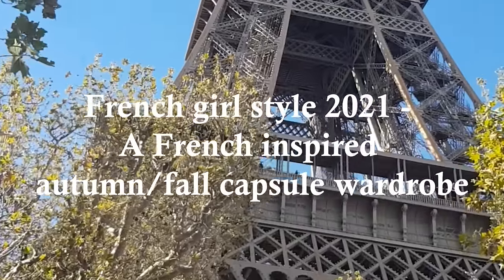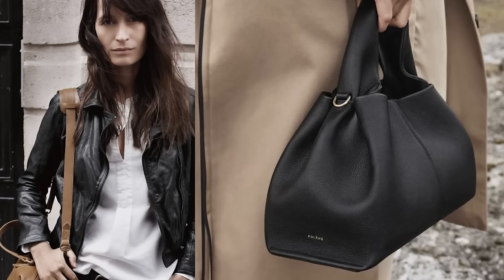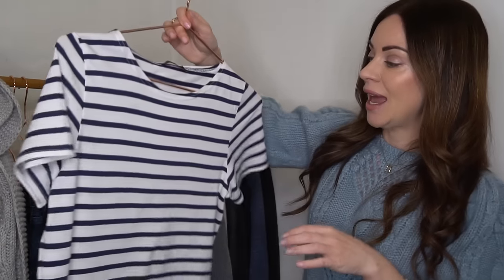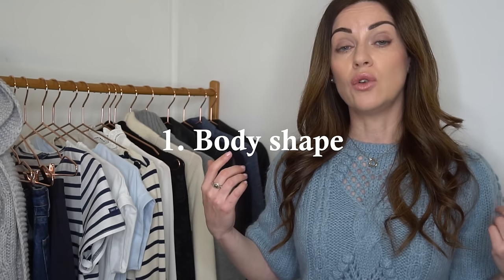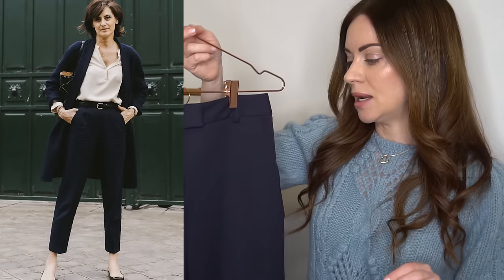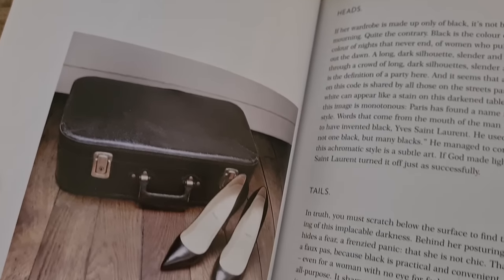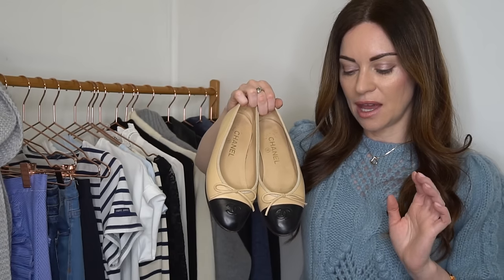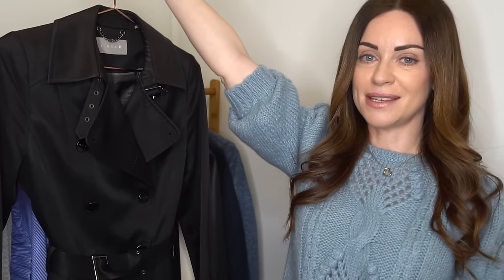French girl style 2021 - French autumn fall capsule wardrobe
🇨🇵 In today's video I'm going to take you through some of the guiding style principles, we'll also have a look at each of the different 15 categories that comprise this French inspired autumn or fall capsule wardrobe. We'll have a look at the colour palette and I'll also share some of the details on the pieces that I've selected and why I think they really represent some of the French girl style for 2021.

🥰 When we think of French girl style what we're actually thinking of is the Parisian aesthetic, so the Parisian way of styling, designed for living in a big city as opposed to living in the countryside. I feel what's great about today's autumnal or fall French inspired capsule wardrobe is that there are pieces here which you probably already have at home in your own wardrobe and I also feel that there is a real focus on quality pieces which you can use season after season, year after year.

❤ If you love the French way of dressing, if you love capsule wardrobes, then I really hope that you enjoy today's video!

🙋‍♀️ Happy Sunday everyone, hope you are all doing well and enjoying your weekend!

Book shown in the video: How to be Parisian wherever you are
Authors: Sophie Mas, Audrey Diwan, Caroline de Maigret and Anne Berest

❤ Chanel ballet flats – purchase in store at Chanel boutiques
❤ Chanel ballet flat dupes (similar styles):

Accessories:
❤ Grey cable knit scarf with pom poms – sold out